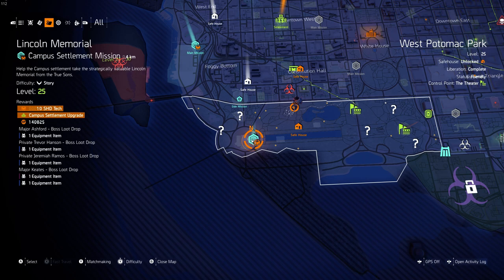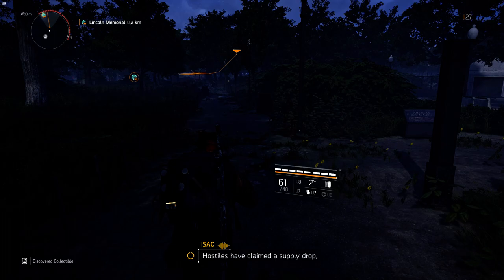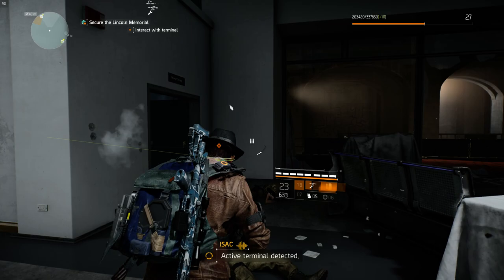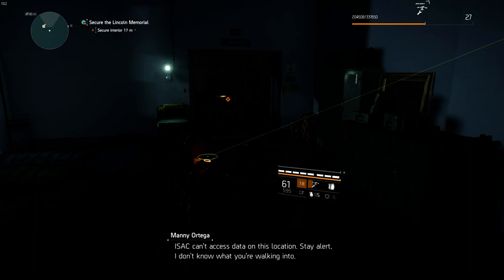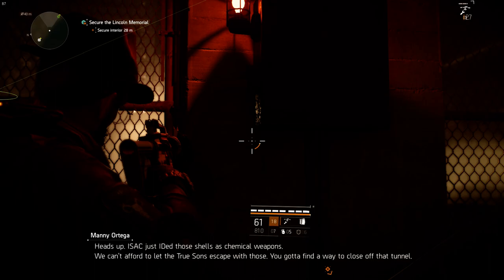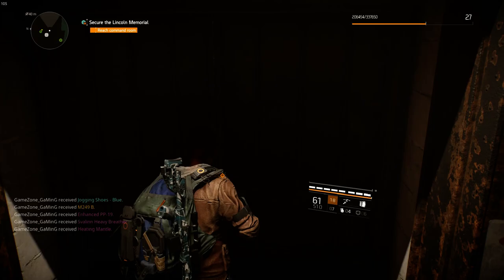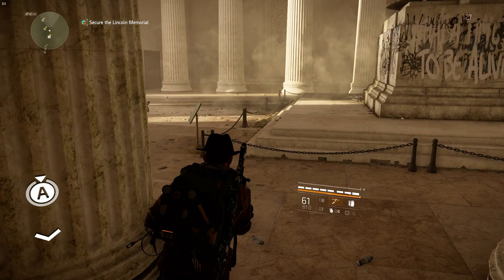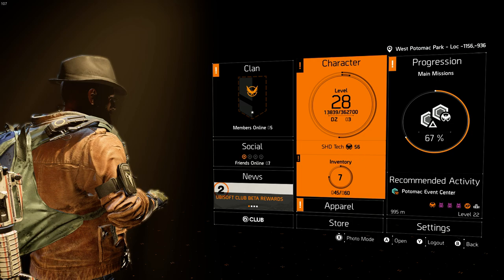The Division 2 | Lincoln Memorial - Main Mission | West Potomac Park